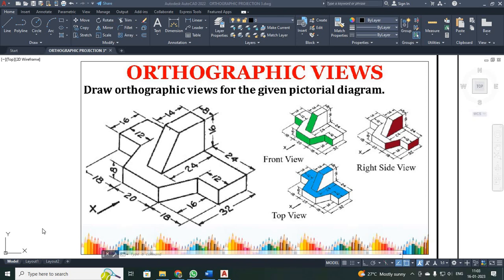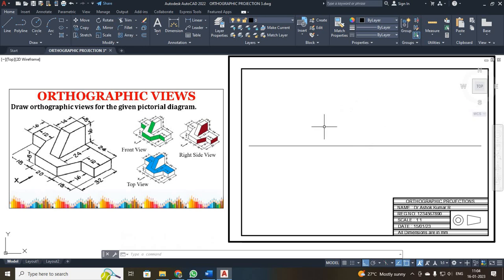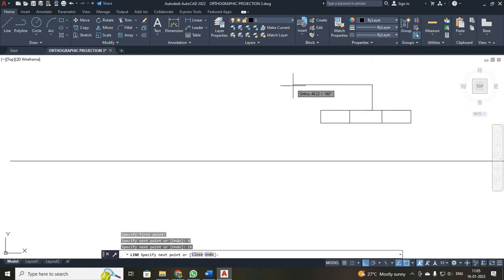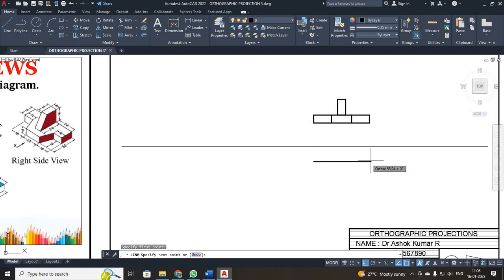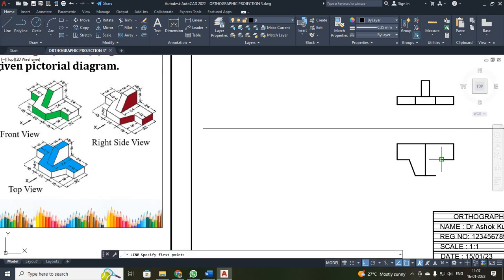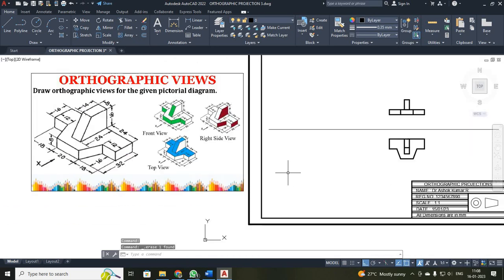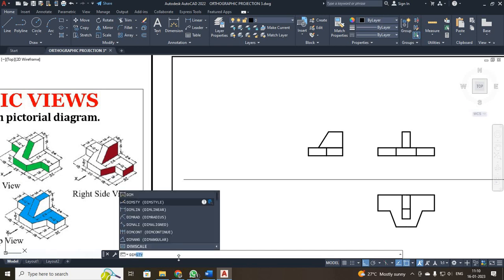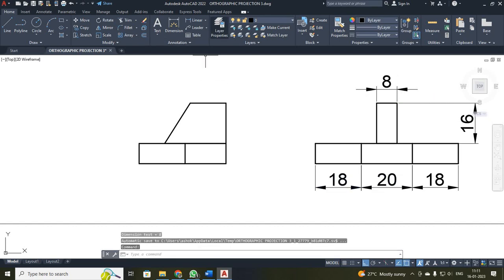ORTHOGRAPHIC PROJECTIONS PROBLEM SOLVING IN AUTOCAD SOFTWARE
Dear students this lecture will help you draw the orthographic projection of a 3D diagram in AutoCad Software